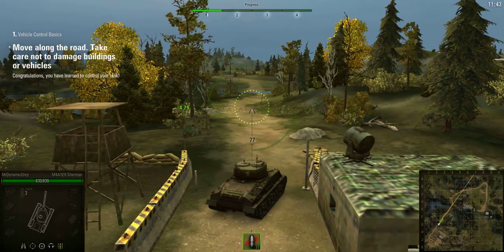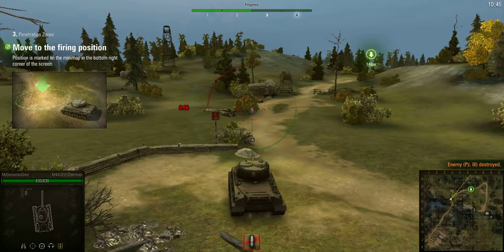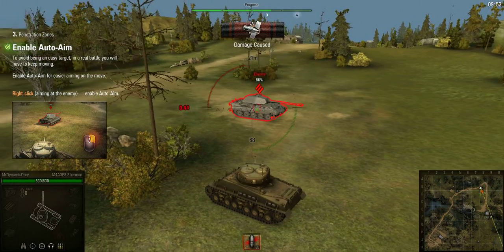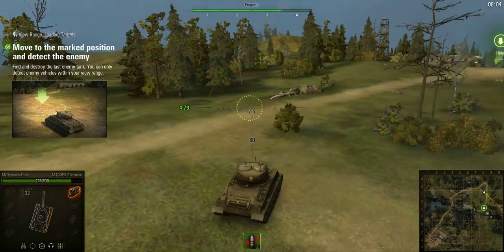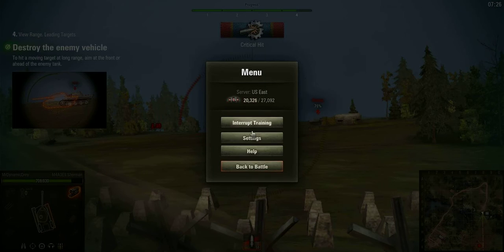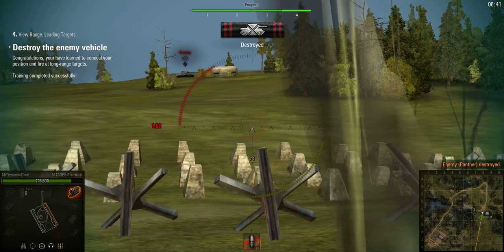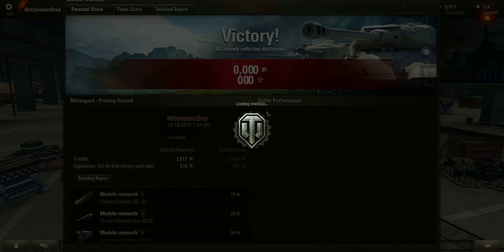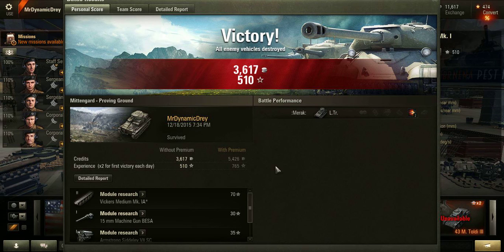World Of Tanks possible series?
Hey guys! Drey here, just trying out some WOT. Sorry for crap quality but we'll fix that soon near Christmas.